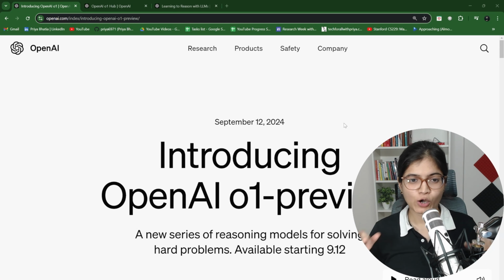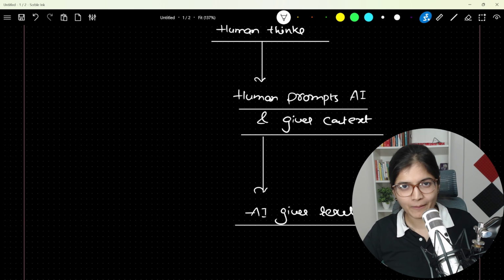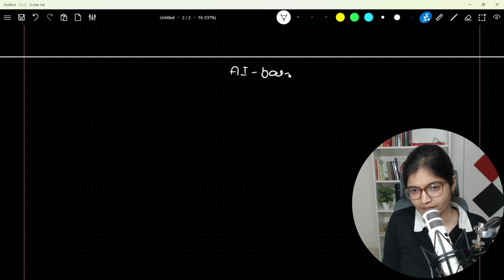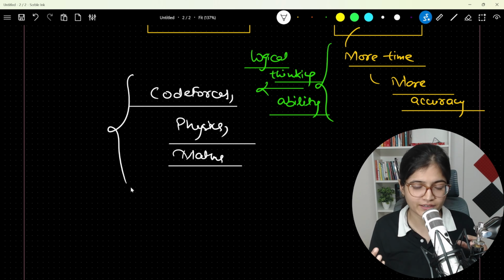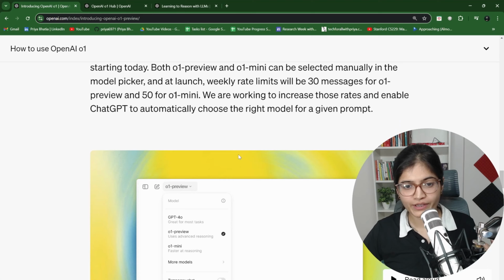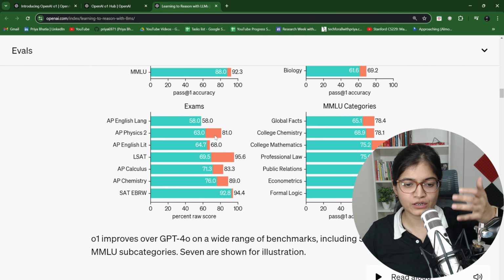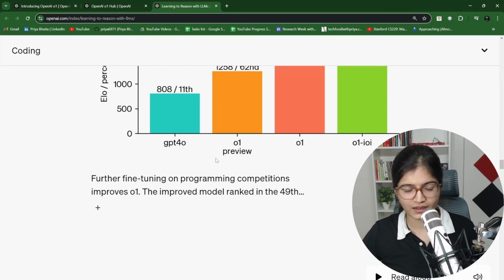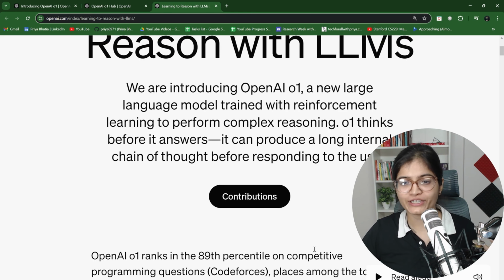What’s New in ChatGPT? Unpacking the Power of OpenAI’s O1 Model!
In this video, I’ll dive deep into the recent advancements in ChatGPT, focusing on the game-changing OpenAI O1 model. If you’ve wondered what the O1 model brings, this video is for you!